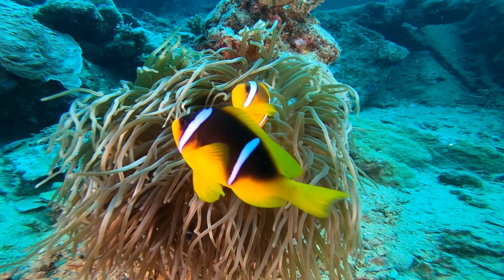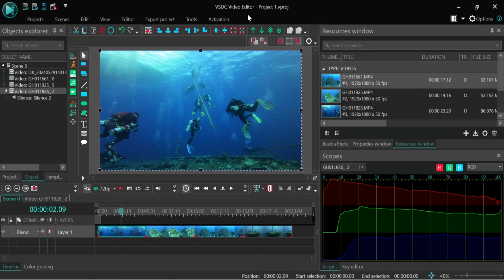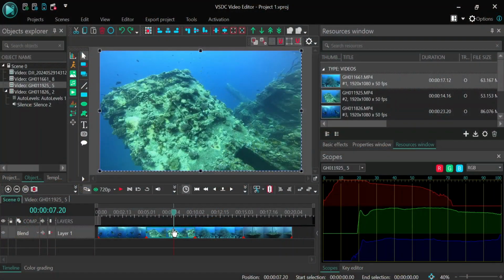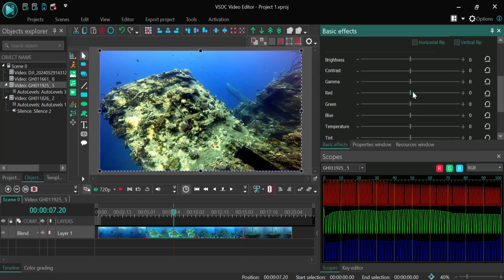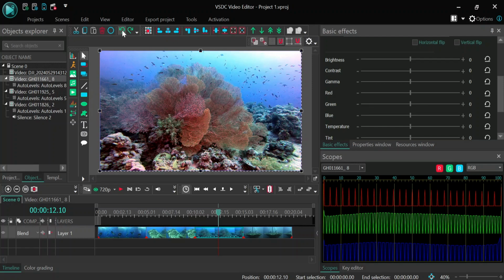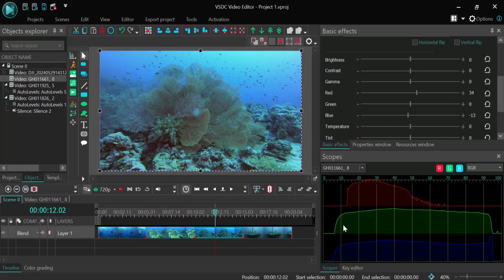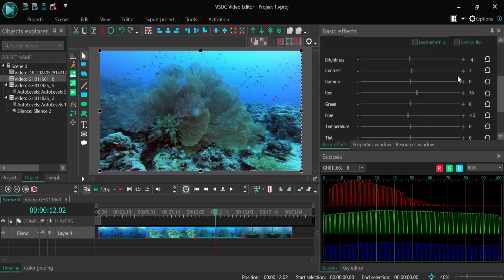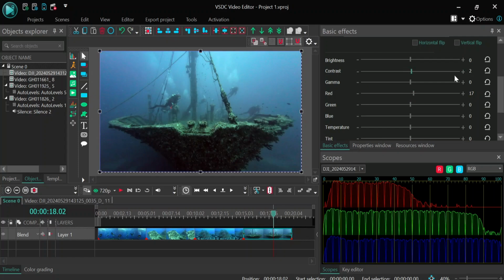Basic colour correction for underwater video using VSDC video editor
I like VSDC, it runs well on a modest laptop, is straightforward to use once you figure out how it works, is a powerful editor and the basic colour balancing tools are logical and work well.  There are more advanced colour adjustment tools for grading in VSDC but this video is about the basics.